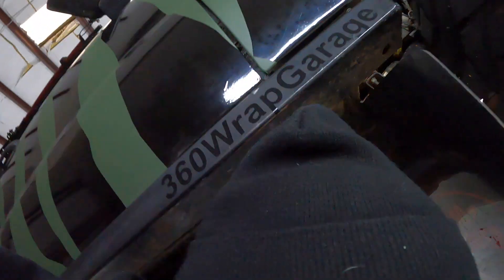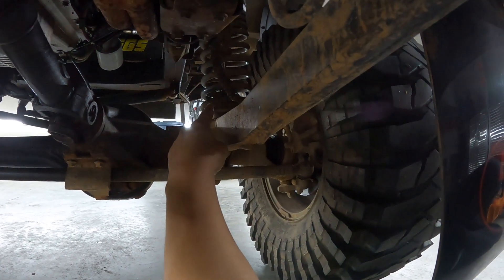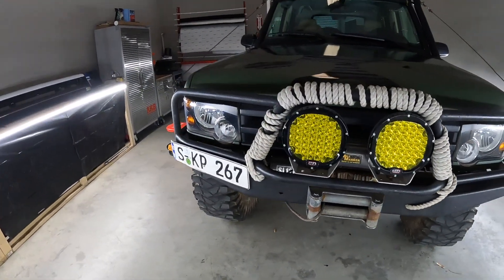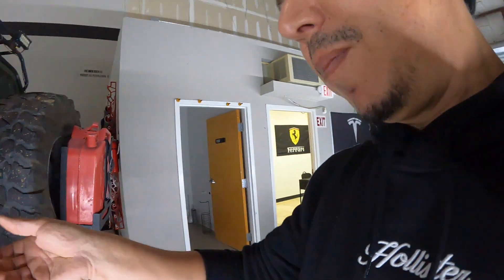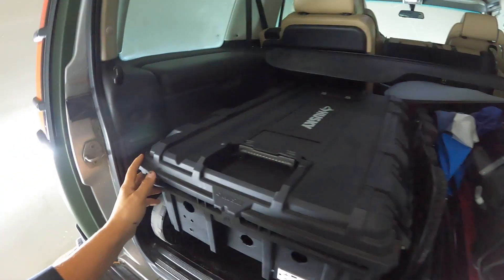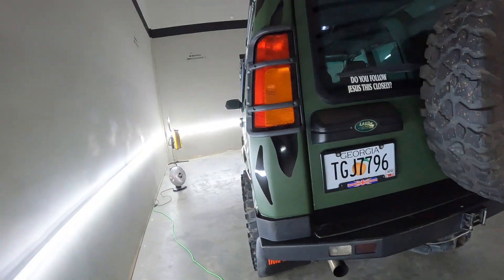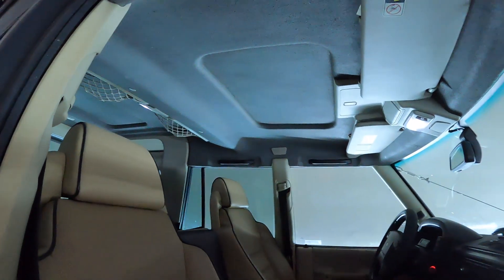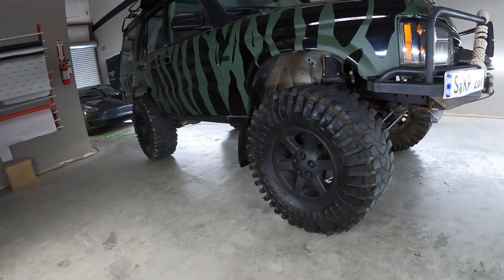Land Rover discovery 2 Up-grades and tips Part 2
I forgot to add this clip to my other video. Sorry for the mess, My laptop was actinging up last night and that lead me to the confusion..